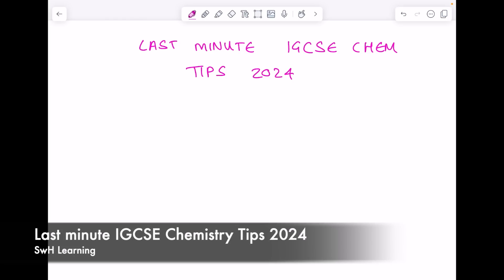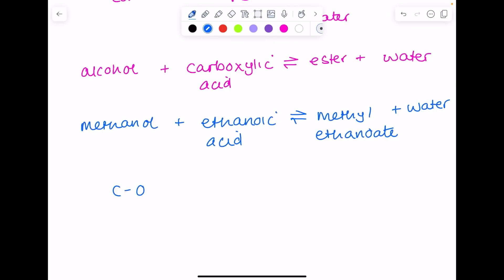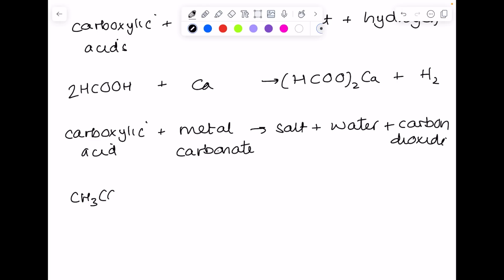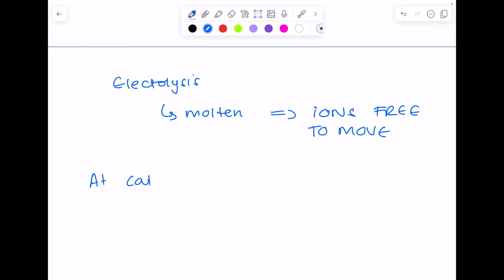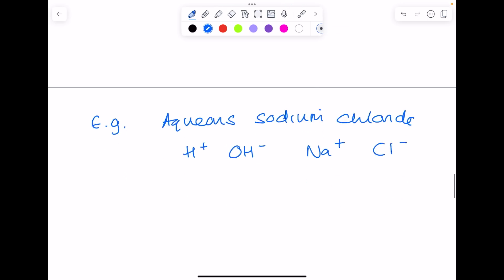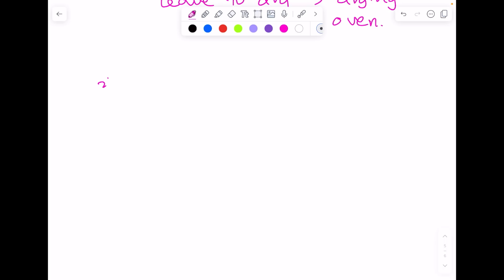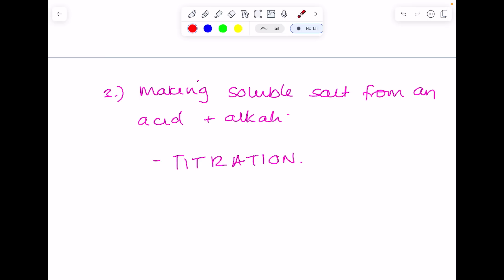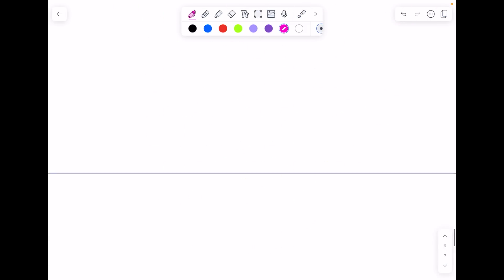Edexcel IGCSE Chemistry Paper 2 - Last Minute Tips!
Hazel goes through her last minute tips to help you prepare for the upcoming Edexcel IGCSE chemistry paper 2 exam (2C/2CR)